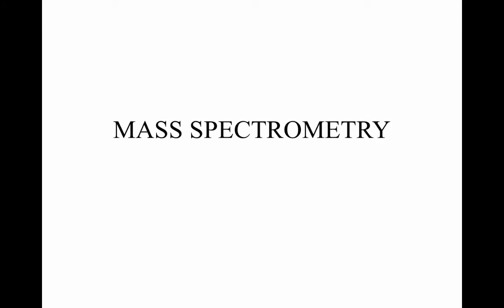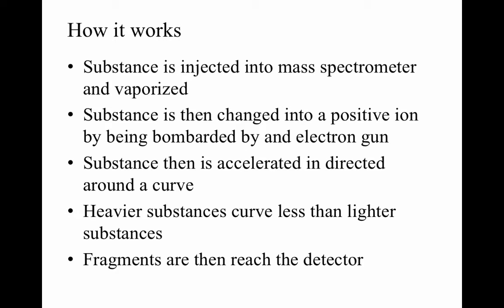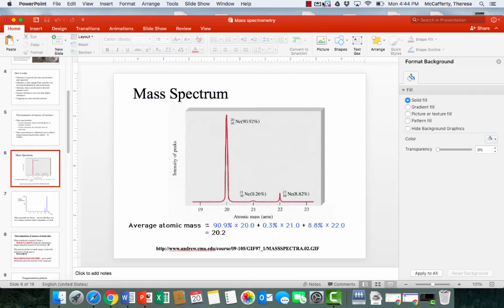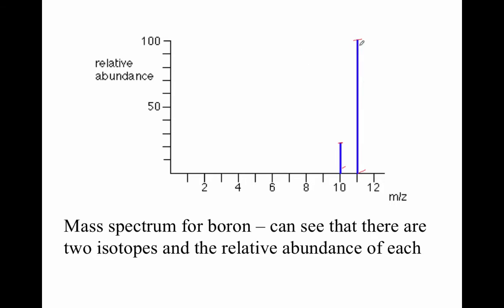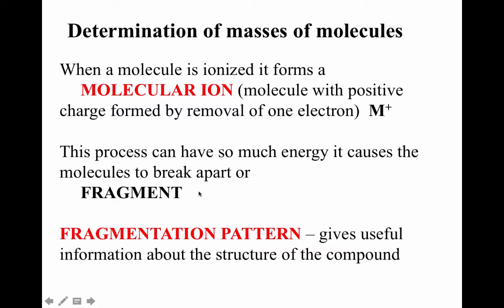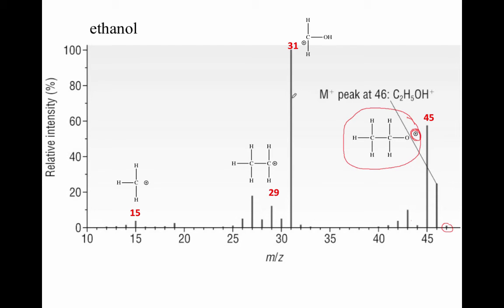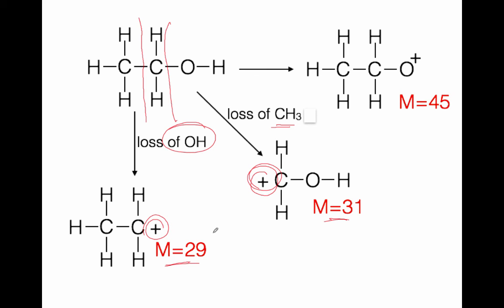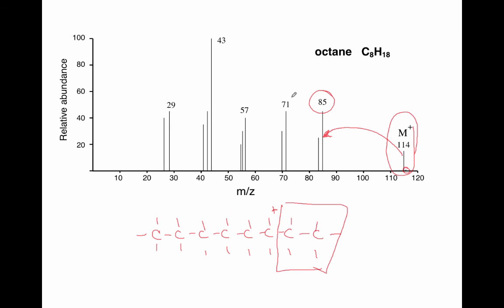03 Mass Spec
Table of Contents:

00:00 - MASS SPECTROMETRY
00:04 - Mass spectrometry
00:33 -
01:36 - How it works
02:52 - Determination of masses of isotopes
03:08 - Mass Spectrum
04:11 - Mass Spectrum
05:45 -
07:03 - Determination of masses of molecules
07:51 - Mass Spectrum
07:53 -
07:54 - Determination of masses of molecules
08:26 - Fragmentation pattern
08:40 - (M + 1)+ Peak
09:34 -